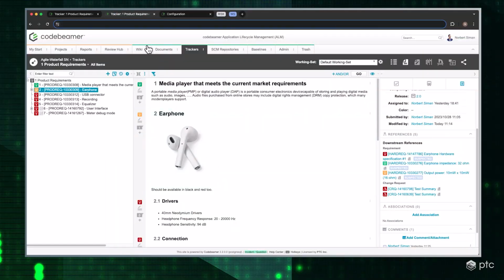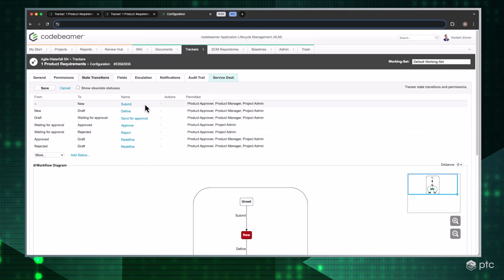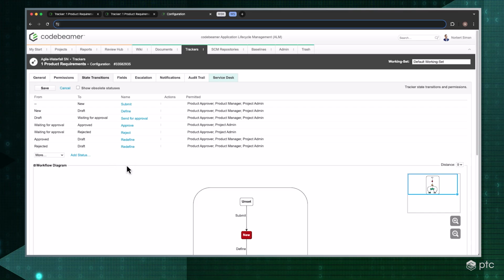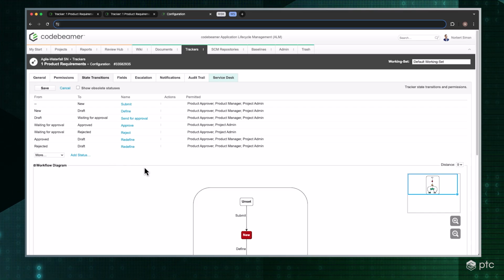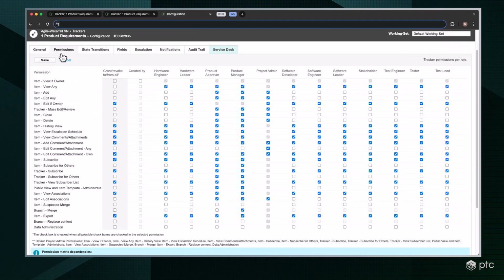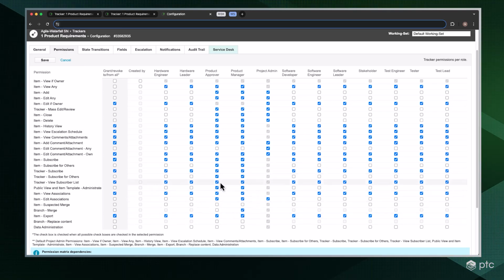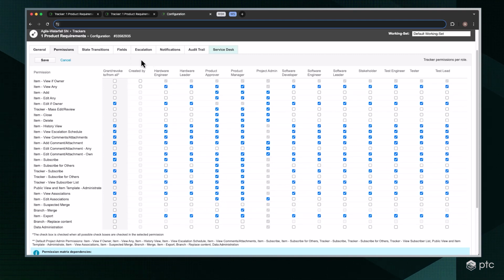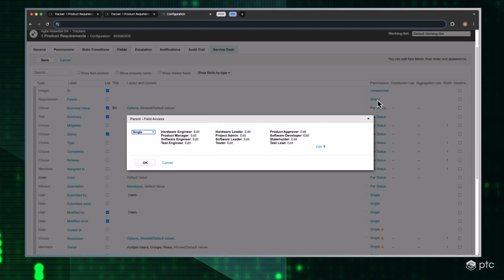Codebeamer Decoded: Understanding Workflow Engines & Permissions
Get to grips with workflow engines and permissions to streamline your project workflows.